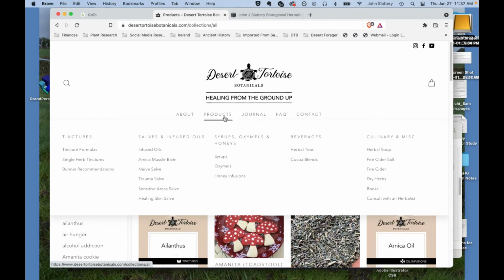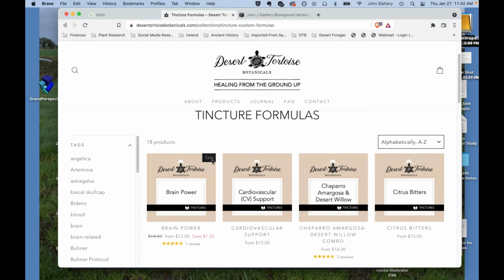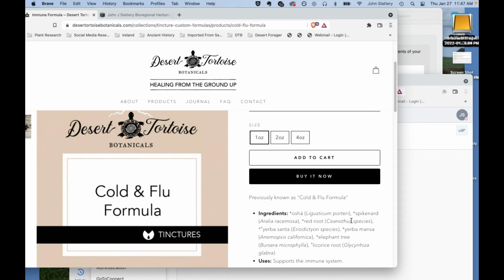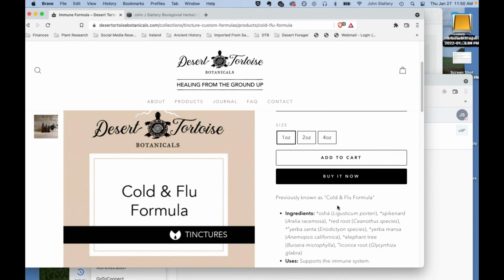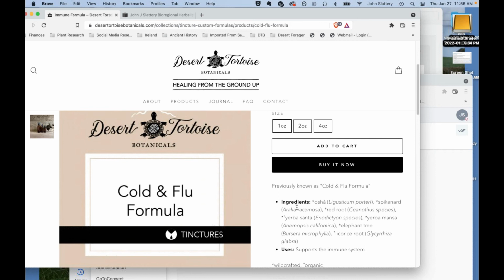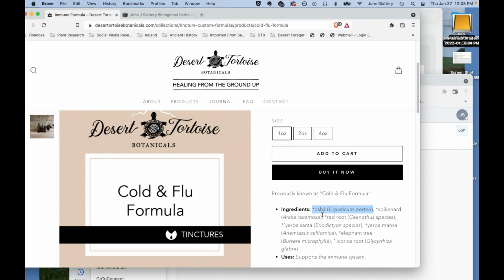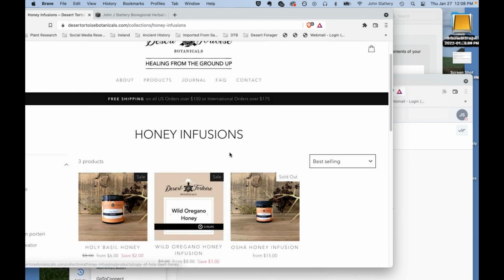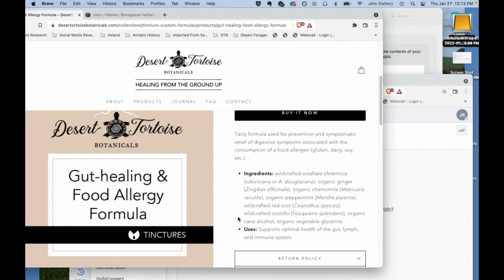DTB Products - Immune Formula, Gut Healing-Food Allergy Formula, Jan. 27, 2022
Our weekly product presentation highlighting the herbal product line of Desert Tortoise Botanicals, a small, family-run, grass roots, herbal product and education business founded and located in Tucson, AZ since 2005.

for more great products including our Prickly Pear Tepache, Prickly Pear Shrub Syrup, and other treats.